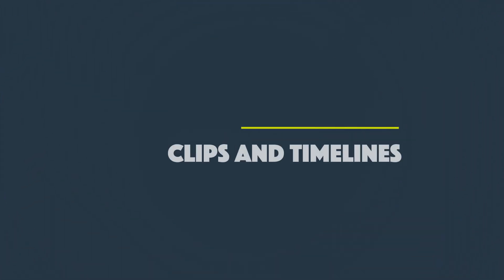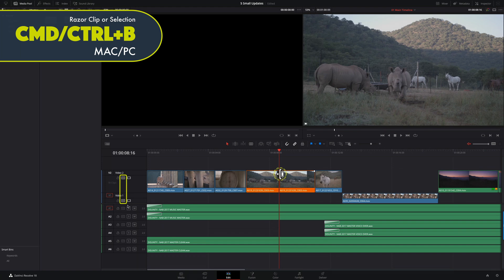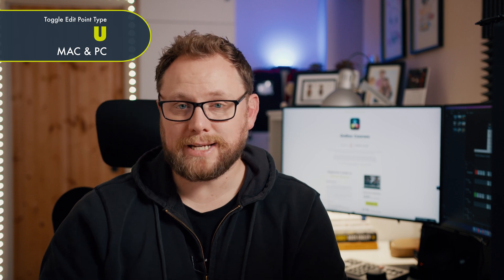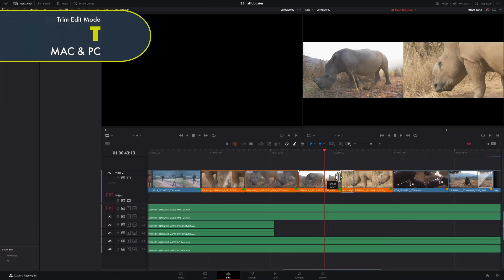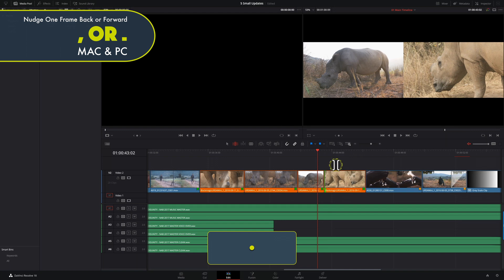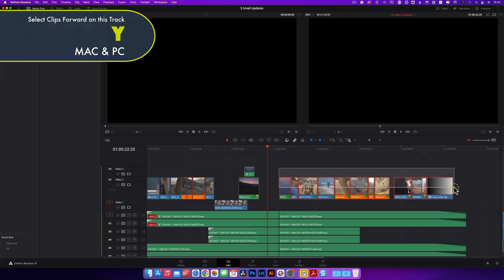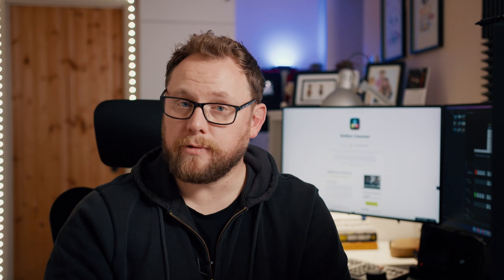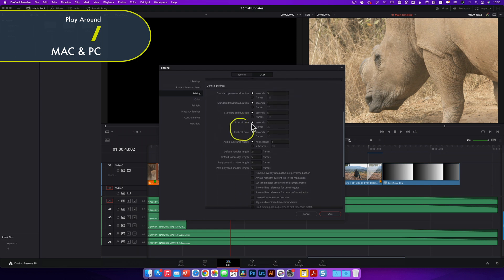10 DaVinci Resolve Shortcuts to Speed Up Your Editing Process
In this video, I'll show you my 10 DaVinci Resolve Shortcuts that will speed up your video editing and make you much faster.

When it comes to editing videos, time is everything. If you can reduce the time it takes you to do even the simplest of small tasks, like pressing a key on the keyboard or moving the mouse around, you need to try. Keyboard shortcuts are ideal for this, as, with one button press, you can accomplish one or even multiple commands.

CHAPTERS:
00:00 - Intro
00:34 - Keyboard Shortcut #1 - JKL
01:22 - Keyboard Shortcut #2 - Razor/Split Clips
02:42 - Keyboard Shortcut #3 - Select Nearest Edit Point
03:11 - Keyboard Shortcut #4 - Toggle Edit Point Type
03:58 - Keyboard Shortcut #5 - Switch Edit Modes
04:57 - Online Course - Reduce Your Learning Curve
05:45 - Keyboard Shortcut #6 - Nudge
06:36 - Keyboard Shortcut #7 - Select Nearest Clip/Gap
07:19 - Keyboard Shortcut #8 - Select Clips Forward/Backward
08:10 - Keyboard Shortcut #9 - Trim Start or End to Playhead
09:05 - Keyboard Shortcut #10 - Play Around
10:15 - Final Thoughts

🛒  GET DAVINCI RESOLVE FX AND TEMPLATES: 🛒
I use MotionVFX for all my DaVinci Resolve templates and effects.

Occasionally, I feature links in the video descriptions that are affiliated, which mean that I earn a minimal amount if you choose to use these links or purchase the products I'm linking to.  There's absolutely no additional cost or difference as far as you're concerned, and by using the link, you're helping me continue making the videos for the channel.